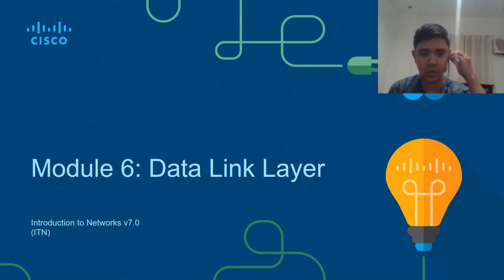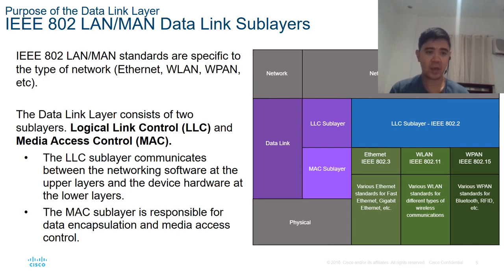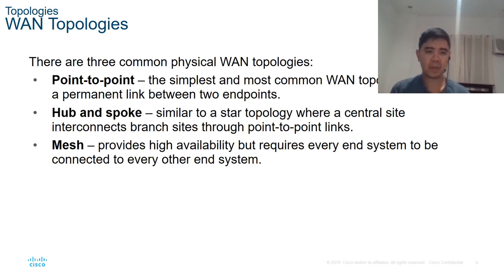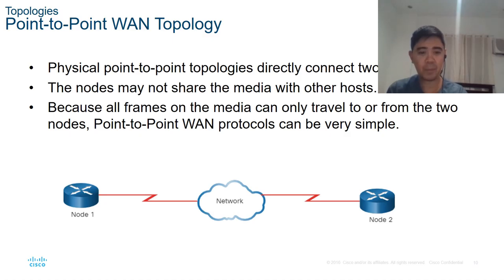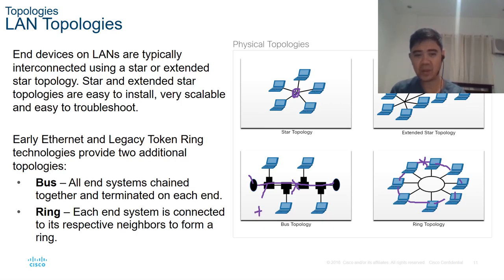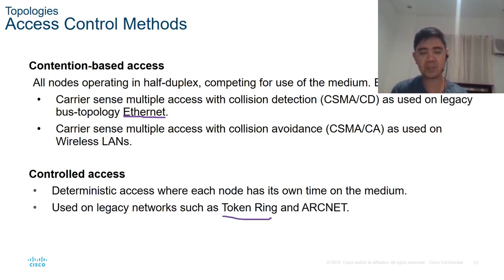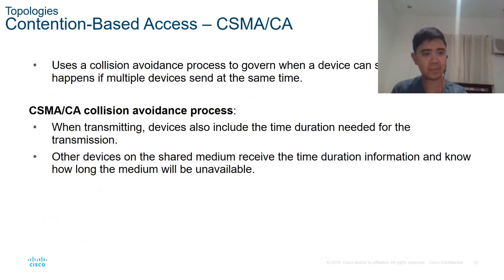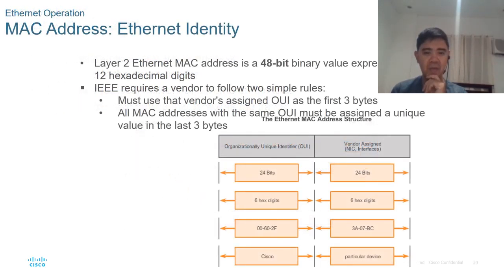cisco1 chapter6 part1